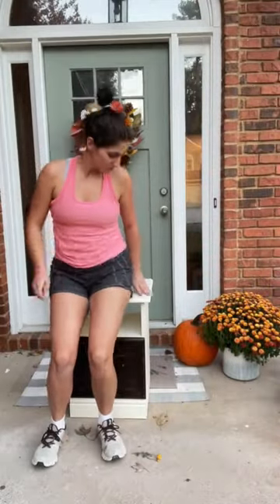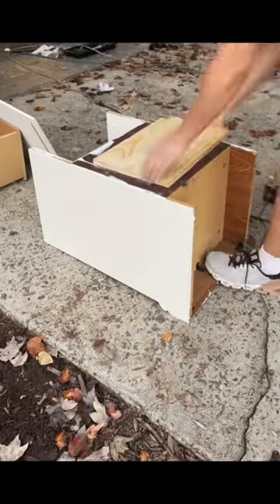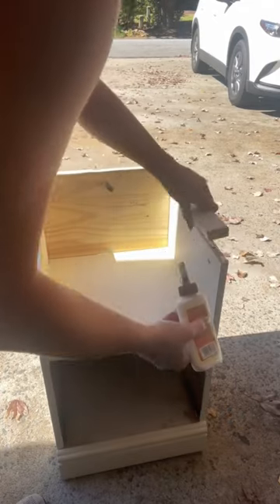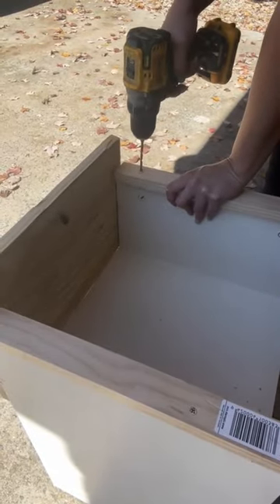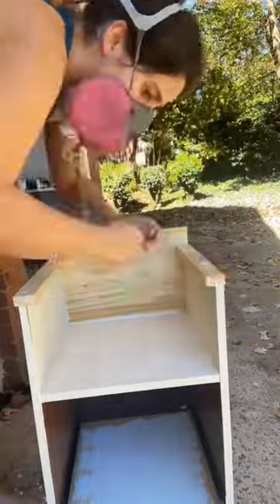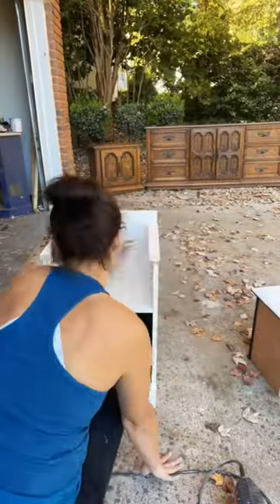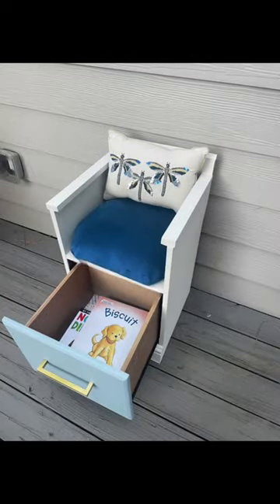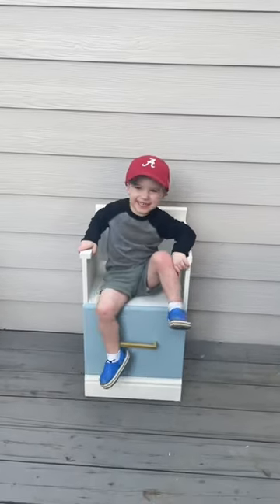Old night stand flipped into a cute Kids chair#diy